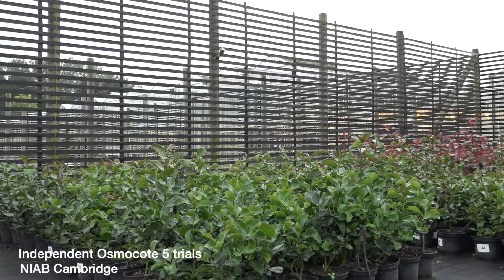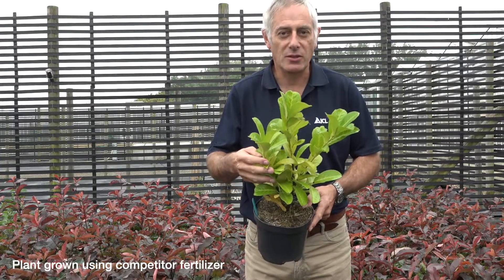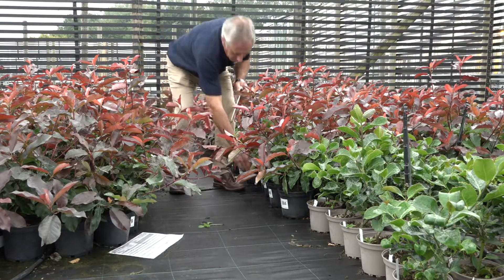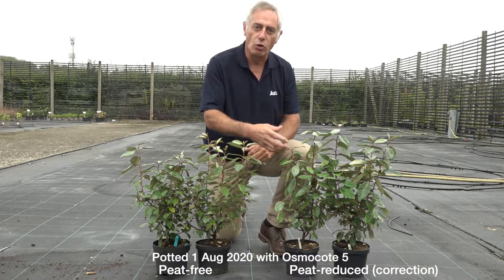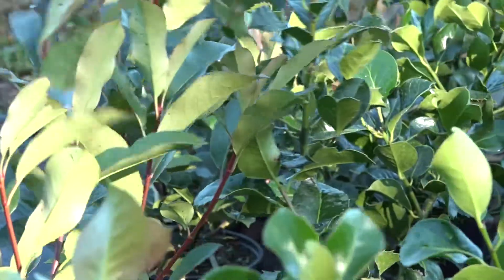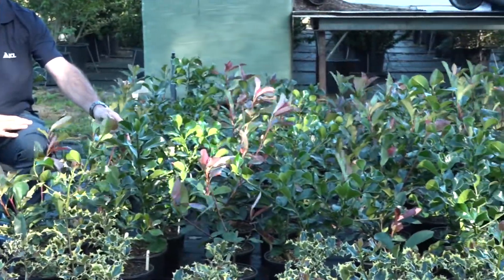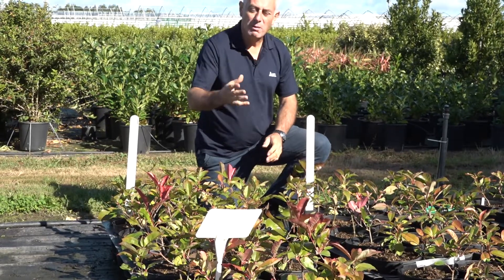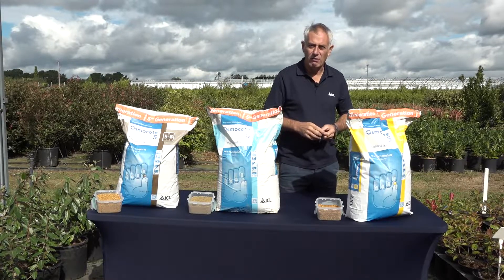Hort Science Online 2021 | Osmocote 5 Trial Work